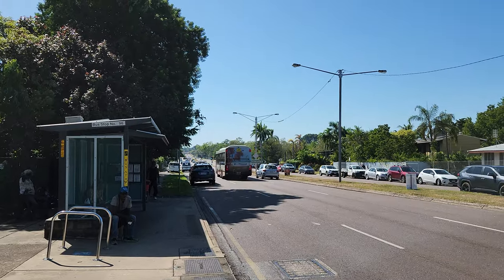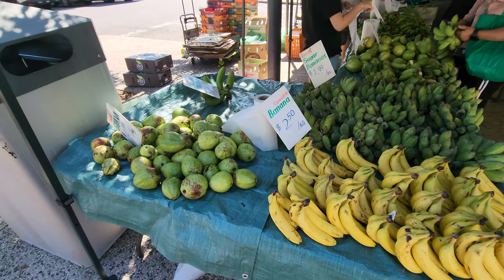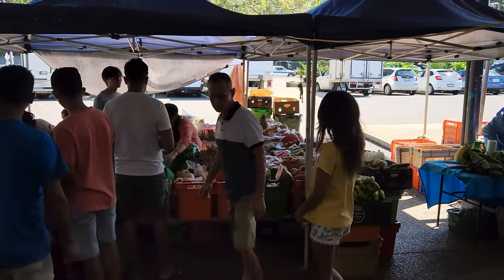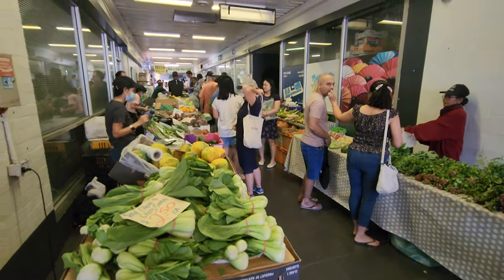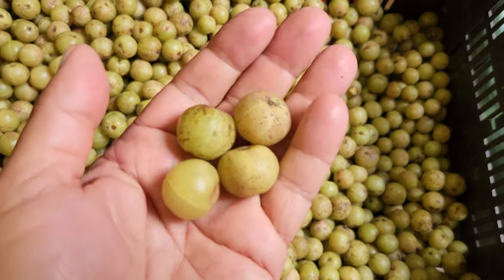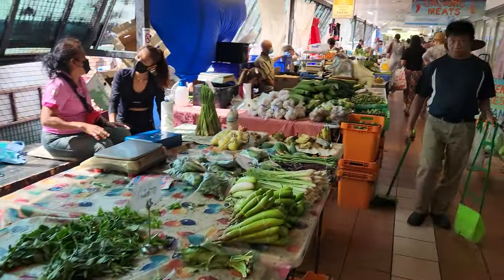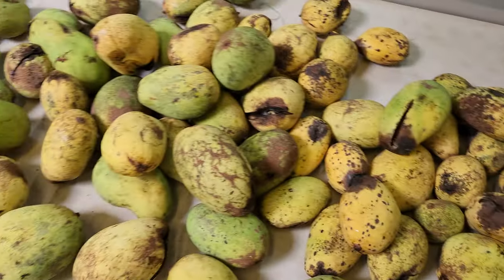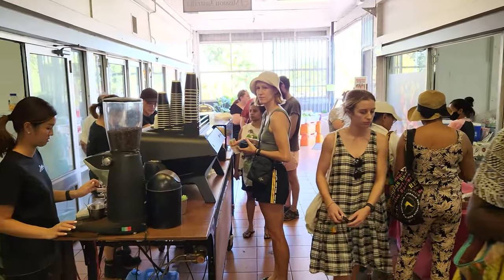Rapid Creek Markets - Our Favourite Market In Darwin